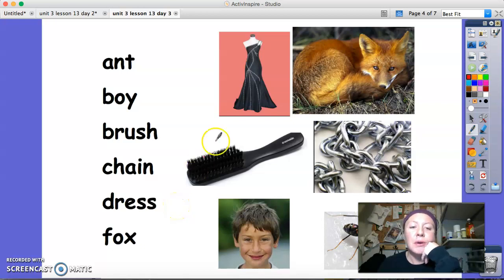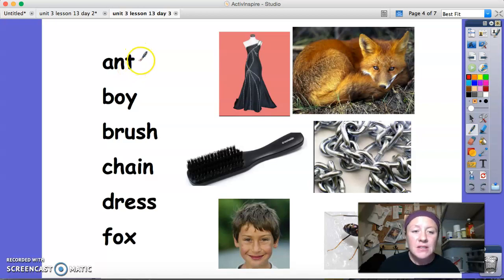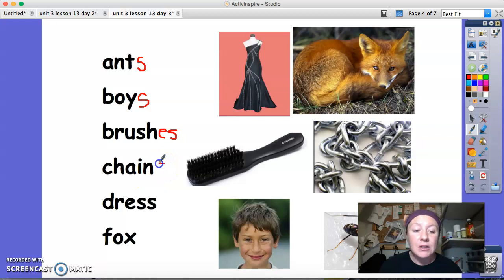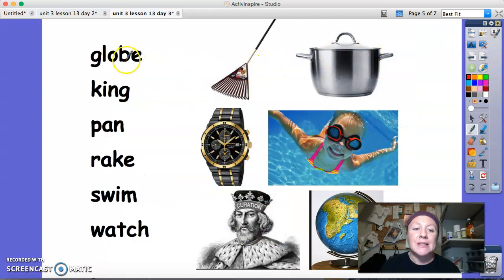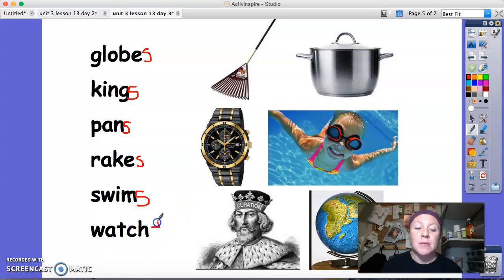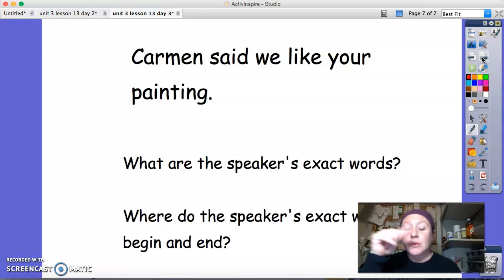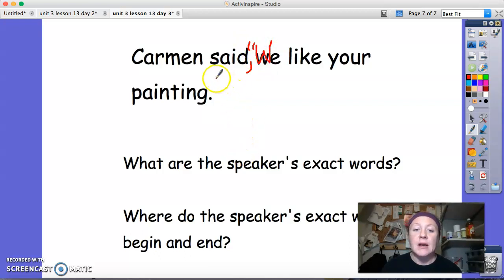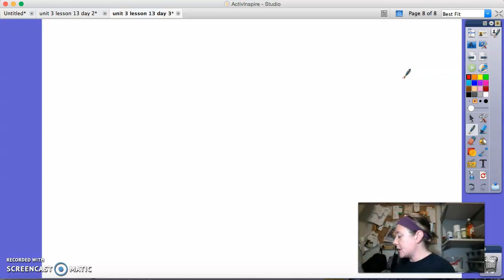Lesson 13 word work and grammar December 9, 2020